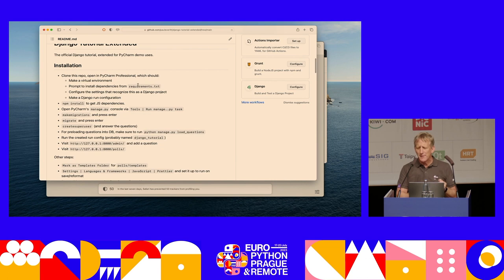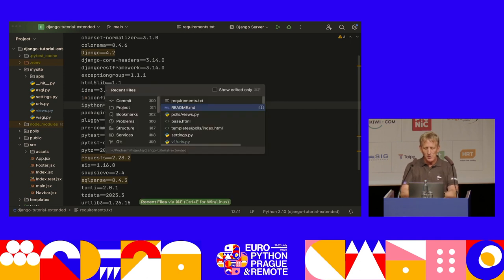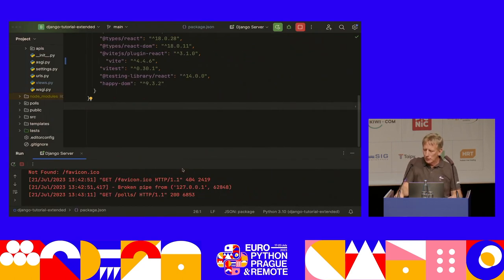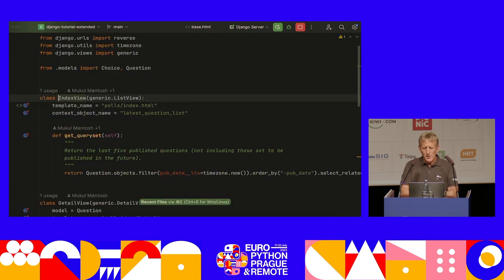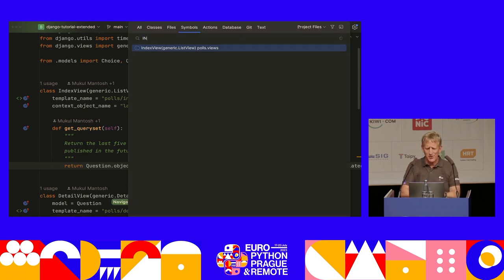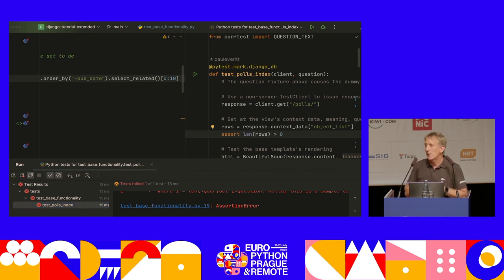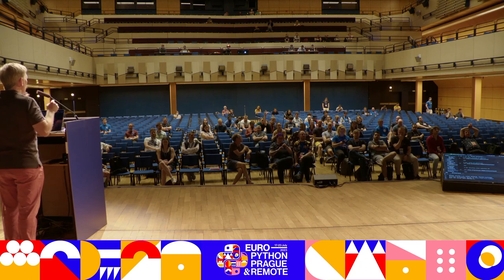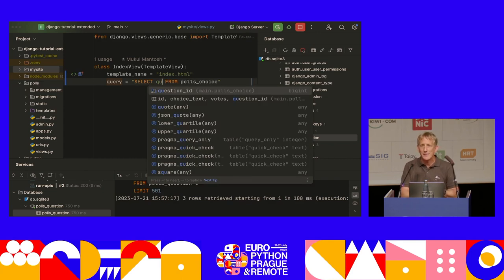Power Django with PyCharm — Paul Everitt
Django and Python make fullstack and API web projects a breeze. But as Python has matured, significant tooling has risen to improve the development experience (DX). Can you use this tooling, in a modern editor and IDE, to stay in the flow and make your development…joyful?

In this session we’ll put PyCharm to work, at helping us work. Navigation, refactoring, autocomplete – the usual suspects. We’ll also see “test-first” development to stay in the IDE, plus how this can apply to frontends.